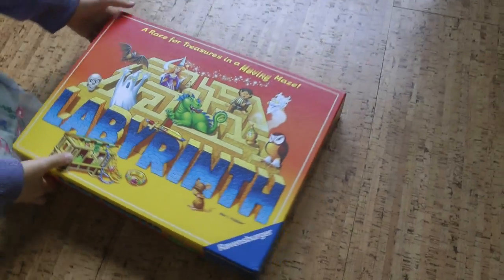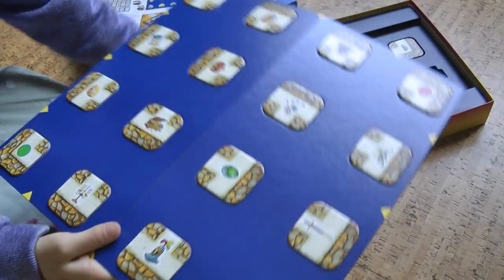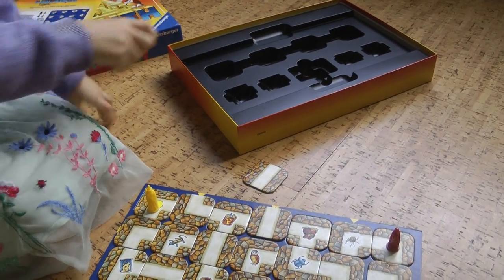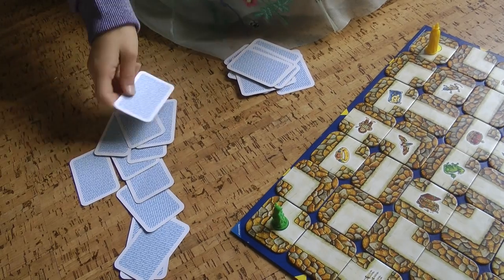Labyrinth Board Game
How to pay Labyrinth Board Game